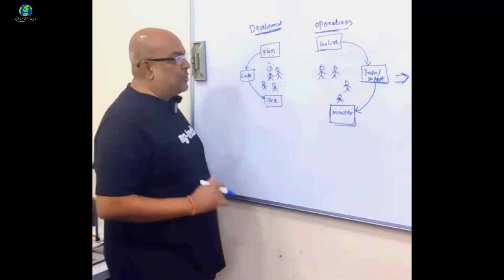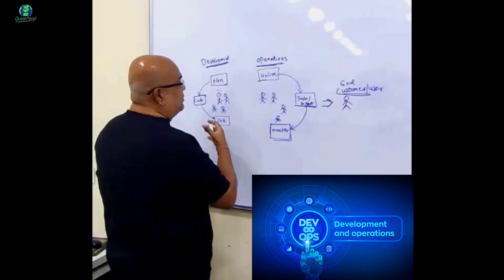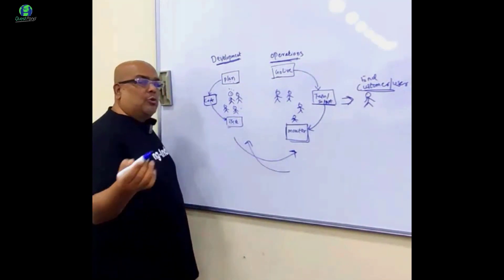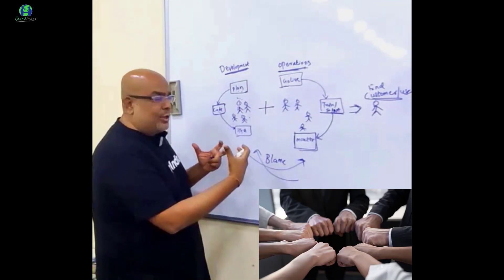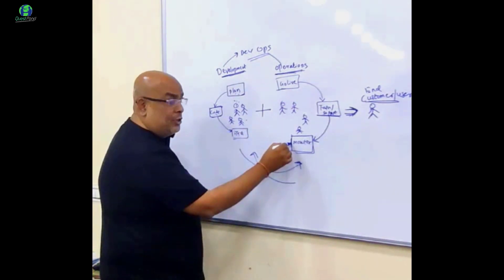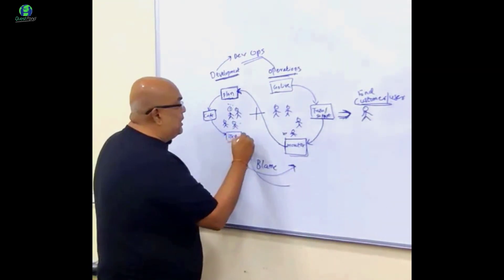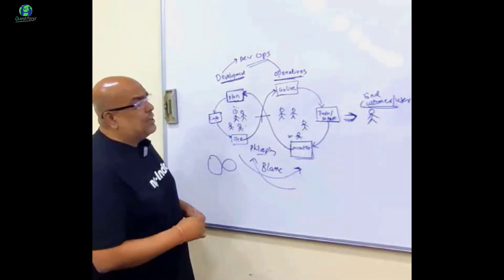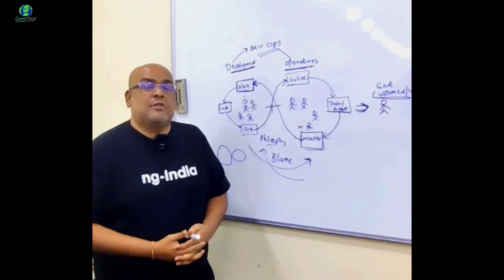Explain DevOps ? | What is DevOps ?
This is an information video on how does DevOps works for software development.

Also see our other Step by Step video series below :-